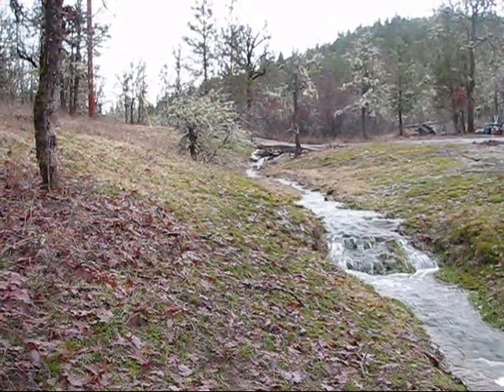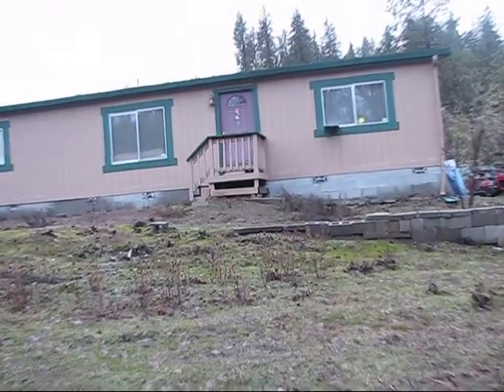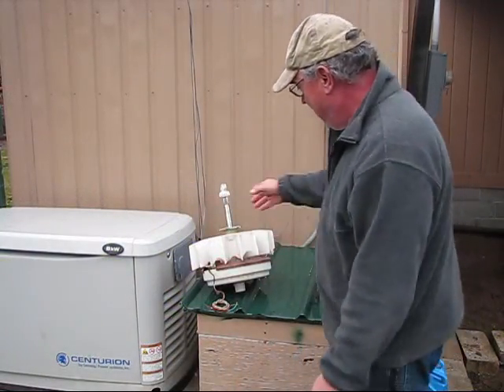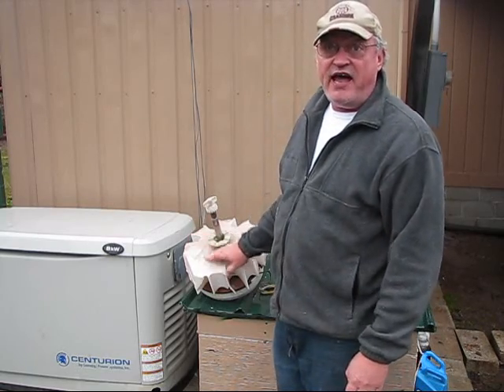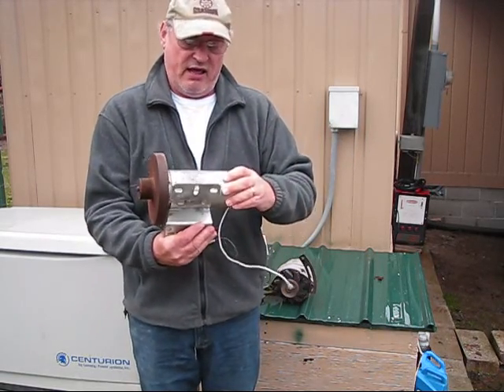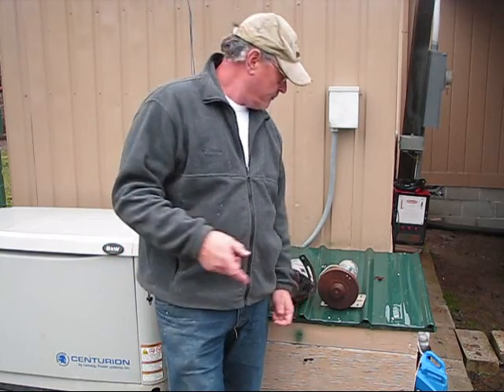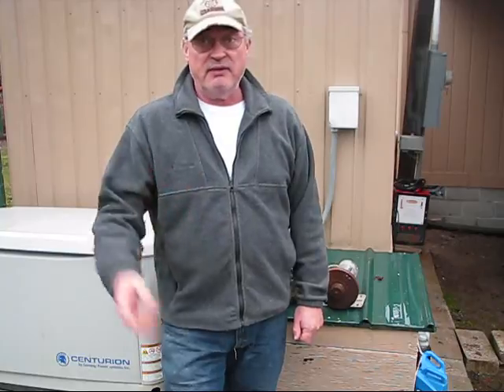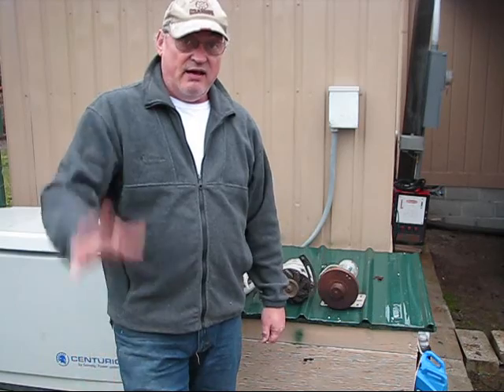Hydro Electric Power - Part 2 The Power Source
In this episode of trying to become self-reliant, I am in the process of figuring out the water wheel for hydro power on a small stream near my home here on the homestead.